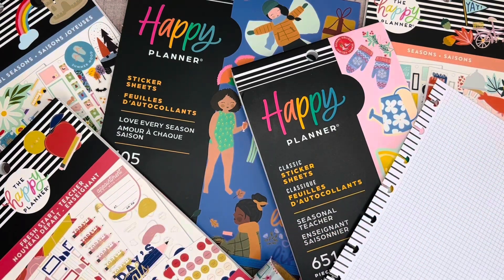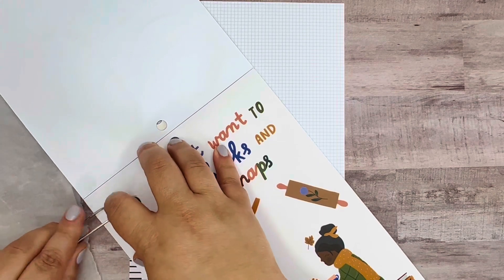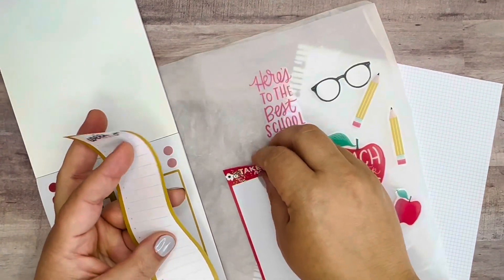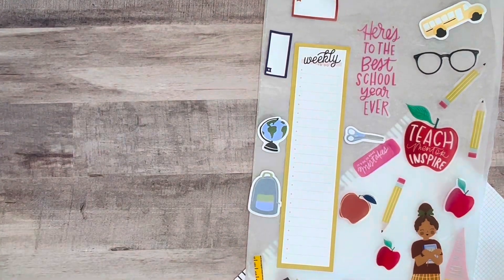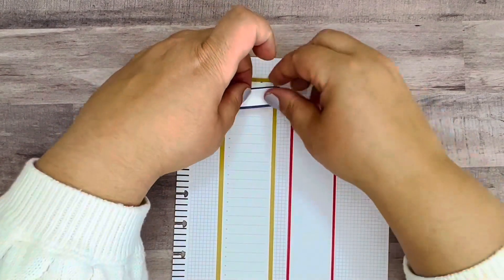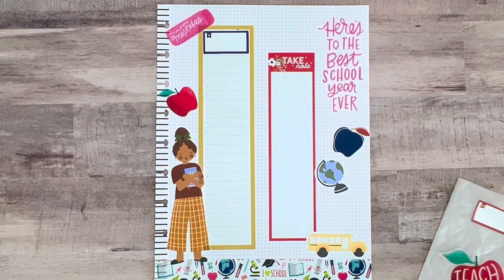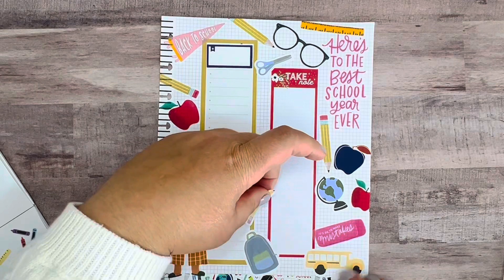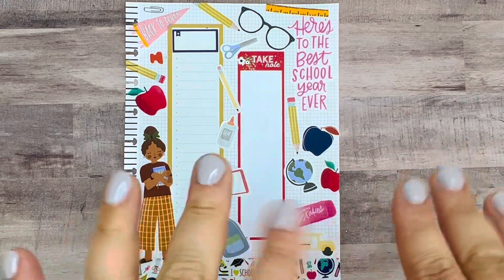Back to School Shopping | DIY Planner Insert Sheet | Plan with Me | Happy Planner Seasonal Teacher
EK tools Retractable Knife

Slice Ceramic Precision Cutter

EK Tools Precision Scissors

Wescott Non-stick Scissors

We R Memory Keepers Crop-A-Dile Disc Power Punch

Happy Planner Big Disc Punch

Tombow Mono Permanent Adhesive

Tomboy Mono Permanent Adhesive Refills

Tombow Mono Original Correction Tape

Tombow Mono Hybrid Correction Tape

Un-du Adhesive Remover

Sticky Notes

Wax Paper

TUL Needlepoint Fine 0.5 (black & blue)

Aesthetic Black Gel Pens

Muji Gel Ink Pen 0.38

Uni-ball Signo White Gel Pen

Kuretake Zig Clean Color Dot Markers

Washi tape acrylic organizer

Script Washi Tape

Grid Washi

Black and White Washi Tape